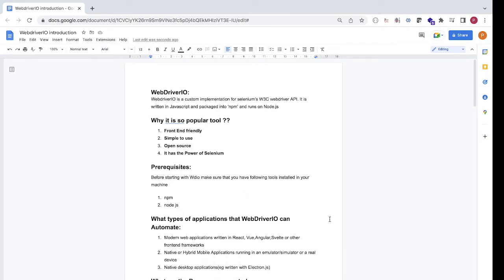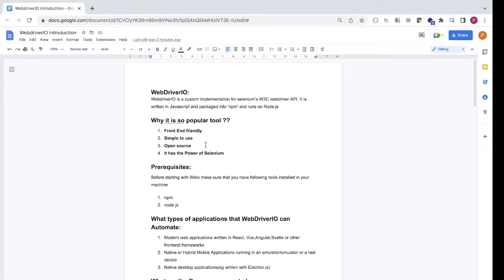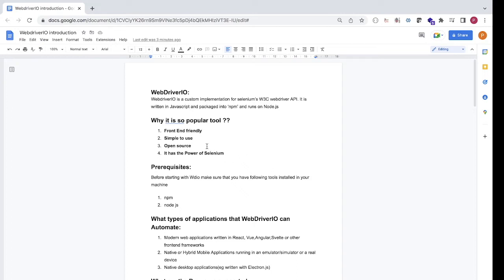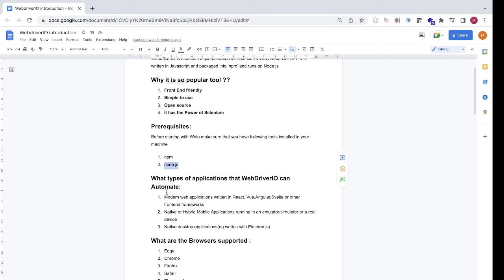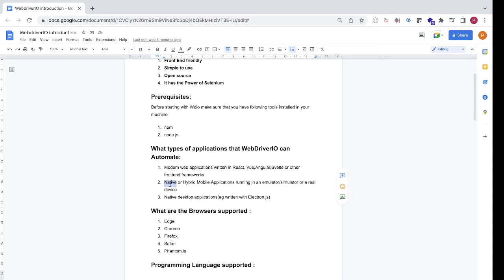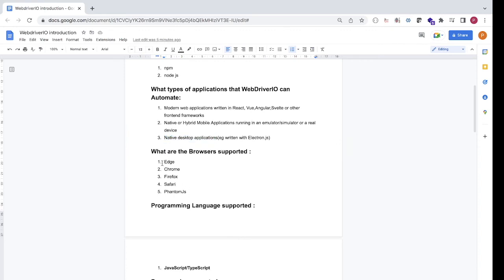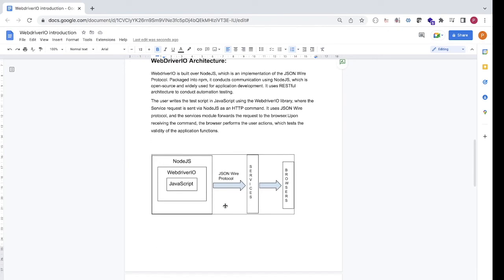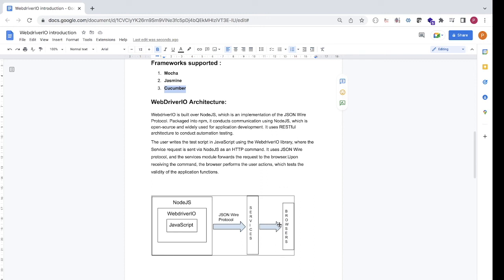Tutorial - Mobile Automation | What is webdriverio? - Episode - 2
This video describes webdriverio introduction, its architecture, languages supported, its popularity